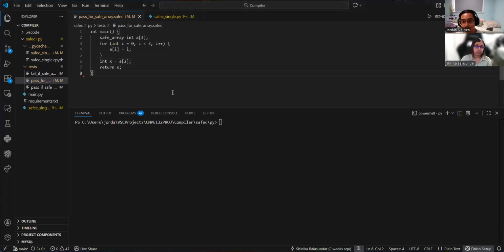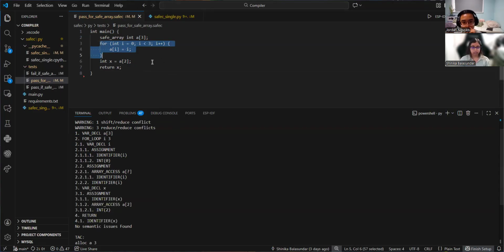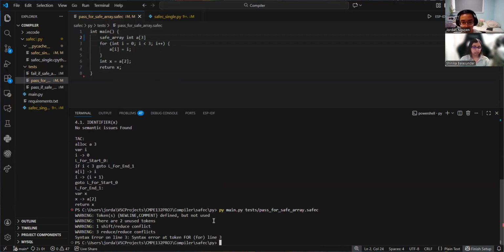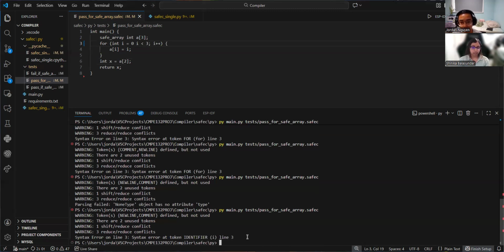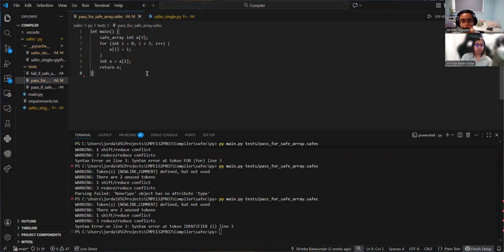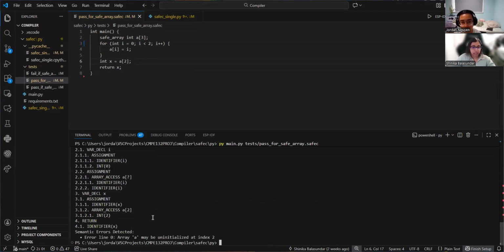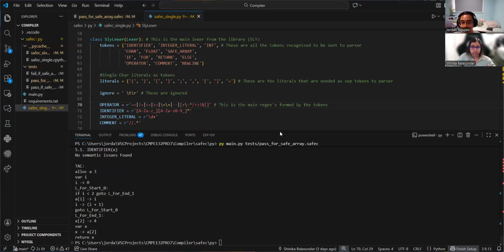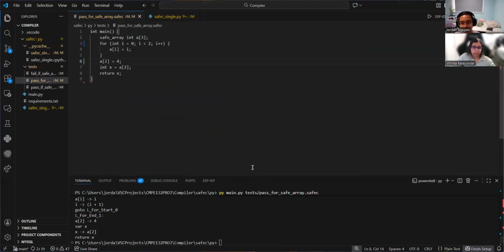S&S Interpreter Demo